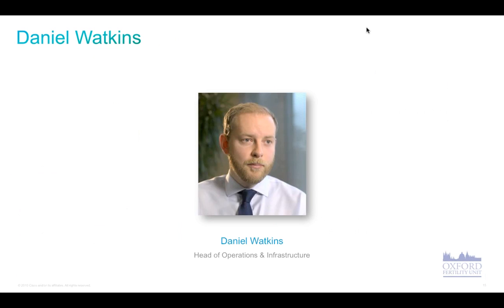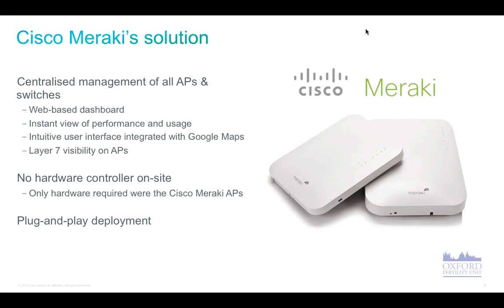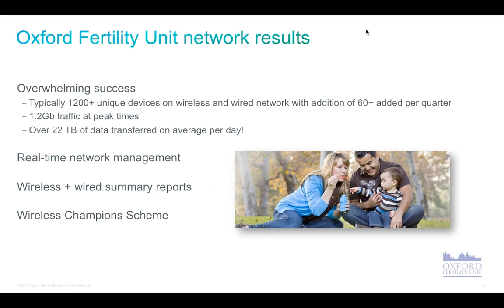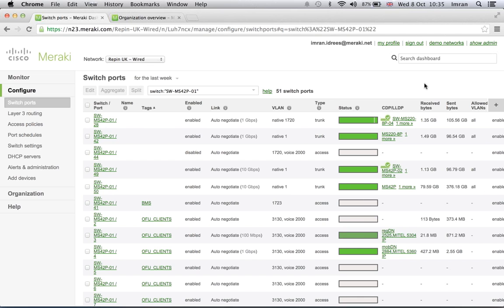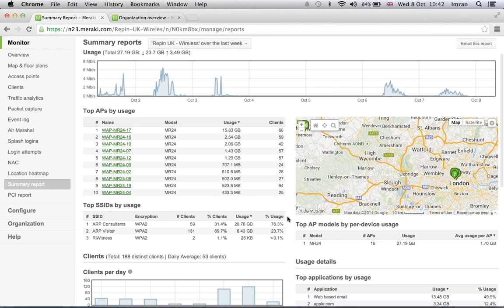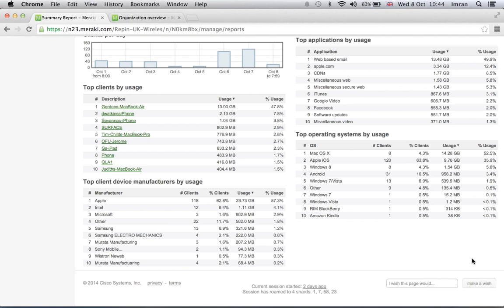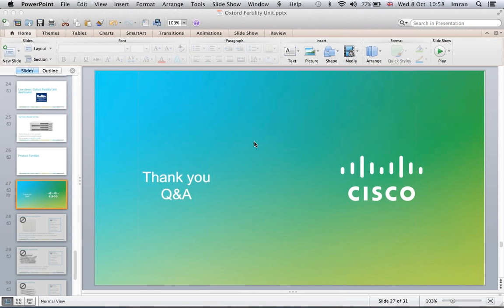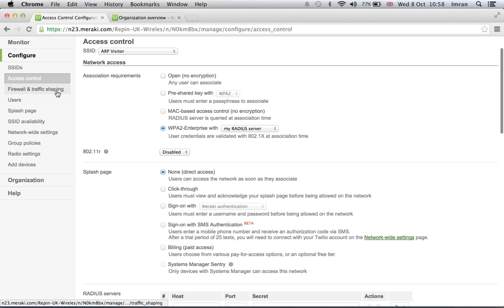Cloud Networking at Oxford Fertility Unit [Webinar]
The Oxford Fertility Unit (OFU) have deployed Cisco Meraki cloud managed WiFi and switches to provide connectivity for staff and guests. Join us as Daniel Watkins, Head of Operations and Infrastructure at OFU, discusses their Cisco Meraki implementation as well as participating in a live Q&A session.